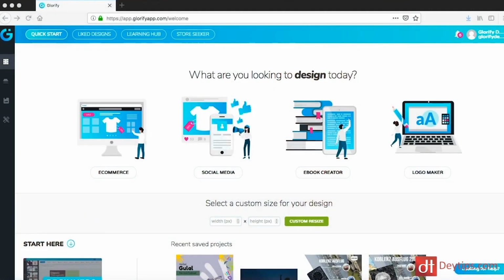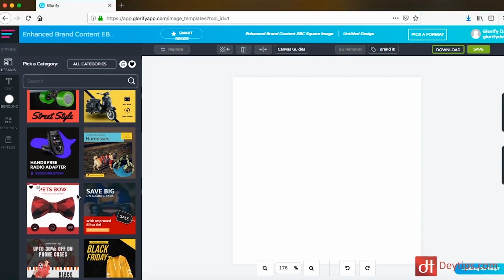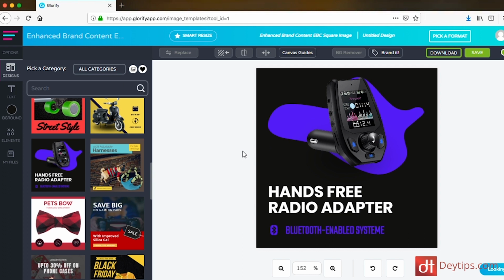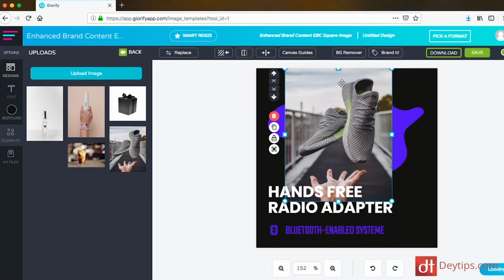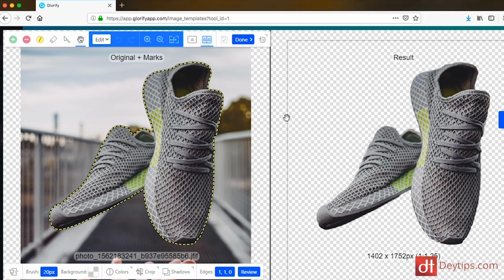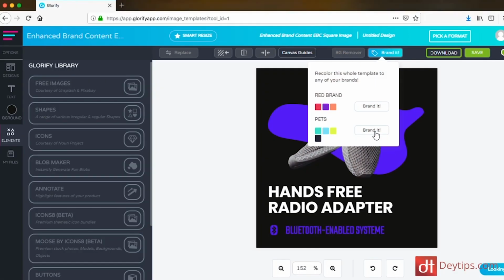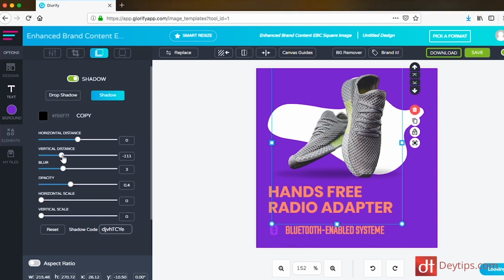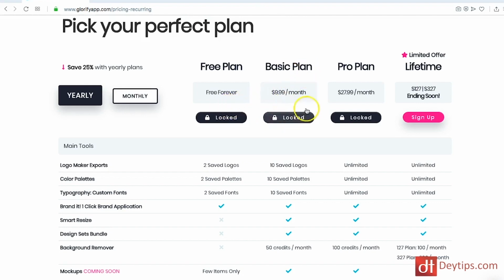Photo Editing For Products Without Any Software! | Glorify App Review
10% code is - PROMO72

They allow you to edit your photos simply and easily using a simple and FREE to try out software. I wanted to take you through a little tutorial and demonstraight a few of the aspects of the Glorify app website that I personally really like.

If you are selling products online then it is important that your products are showcased to the best of their ability. Having great looking product photos can really help to improve sales. Not just havng great product photos on your website but also on social media. With the glorify app you can edit product photos without any software for your website and social media so that your company looks more professional without having to learn photoshop or hire an expensive designer.

The 10 Step System To Market Your Product or service online (£35)